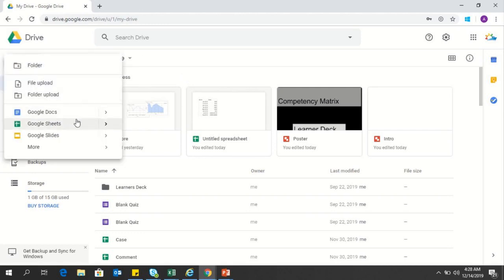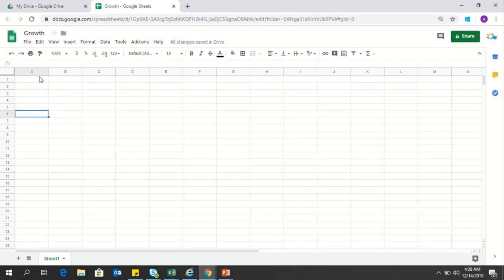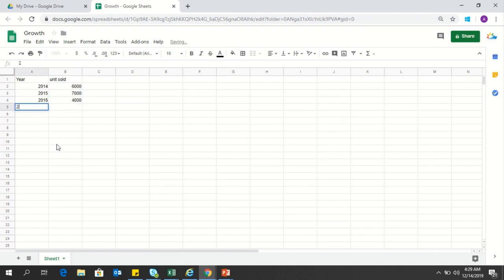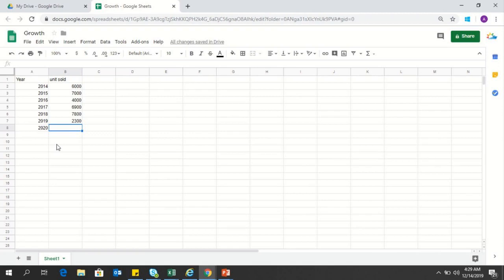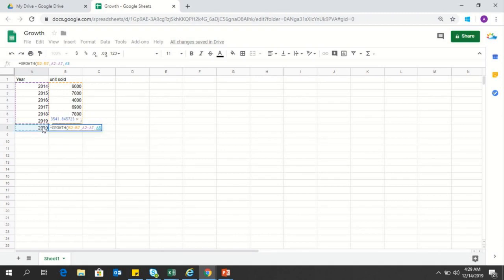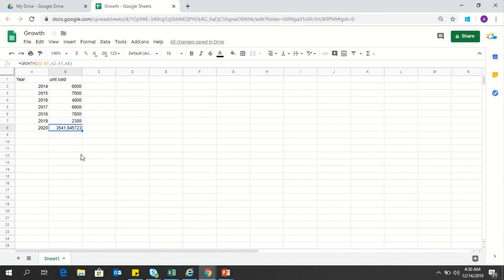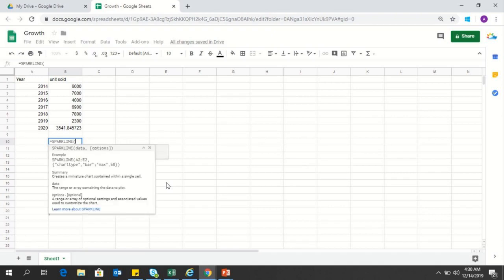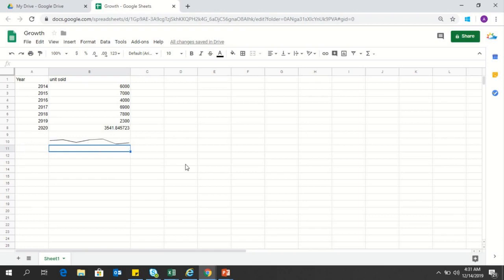Google sheet Growth function to predict data. An approach to prescriptive analysis.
This will help an organization to predict value through past data and making business decision effectively.

Syntax
GROWTH(known_y's, [known_x's], [new_x's], [const])

The GROWTH function syntax has the following arguments:
Known_y's    Required. The set of y-values you already know in the relationship y = b*m^x.
If the array known_y's is in a single column, then each column of known_x's is interpreted as a separate variable.
If the array known_y's is in a single row, then each row of known_x's is interpreted as a separate variable.
If any of the numbers in known_y's is 0 or negative, GROWTH returns the NUM! error value.

Known_x's Optional. An optional set of x-values that you may already know in the relationship
y = b*m^x.
The array known_x's can include one or more sets of variables. If only one variable is used, known_y's and known_x's can be ranges of any shape, as long as they have equal dimensions. If more than one variable is used, known_y's must be a vector (that is, a range with a height of one row or a width of one column).
If known_x's is omitted, it is assumed to be the array {1,2,3,...} that is the same size as known_y's.

New_x's Optional. Are new x-values for which you want GROWTH to return corresponding
y-values.

New_x's must include a column (or row) for each independent variable, just as known_x's does. So, if known_y's is in a single column, known_x's and new_x's must have the same number of columns. If known_y's is in a single row, known_x's and new_x's must have the same number of rows.
If new_x's is omitted, it is assumed to be the same as known_x's.
If both known_x's and new_x's are omitted, they are assumed to be the array {1,2,3,...} that is the same size as known_y's.

Const Optional. A logical value specifying whether to force the constant b to equal 1.
If const is TRUE or omitted, b is calculated normally.
If const is FALSE, b is set equal to 1 and the m-values are adjusted so that y = m^x.